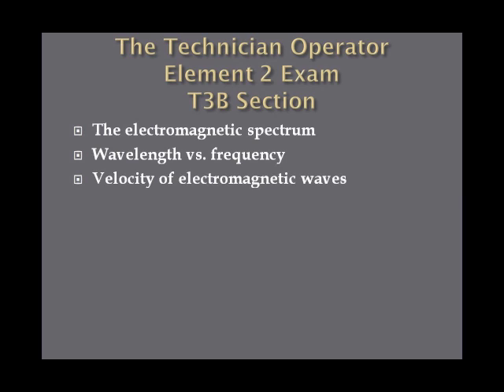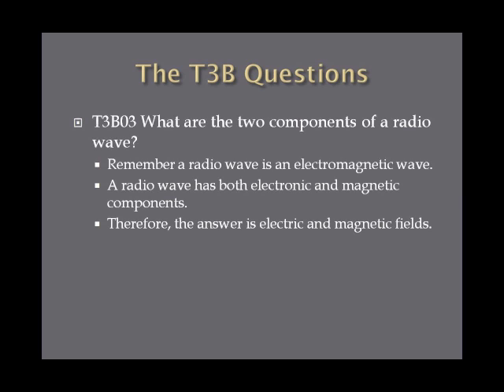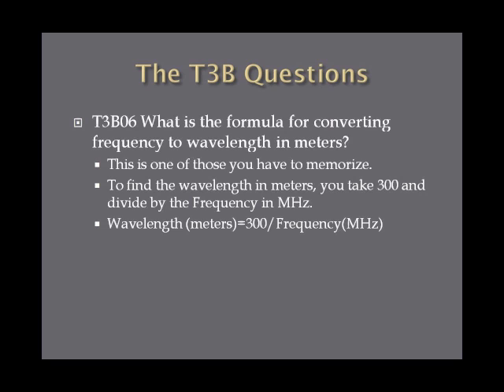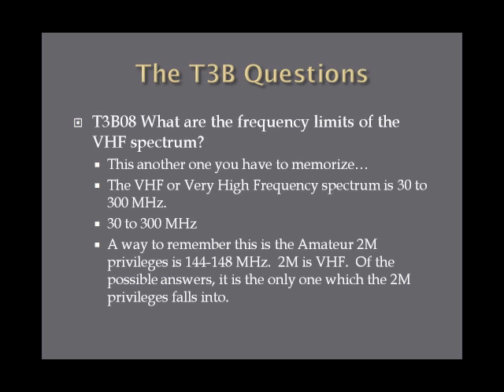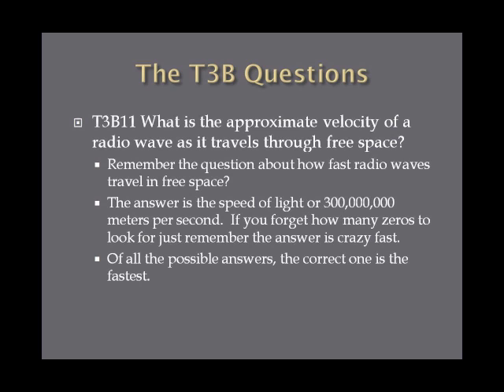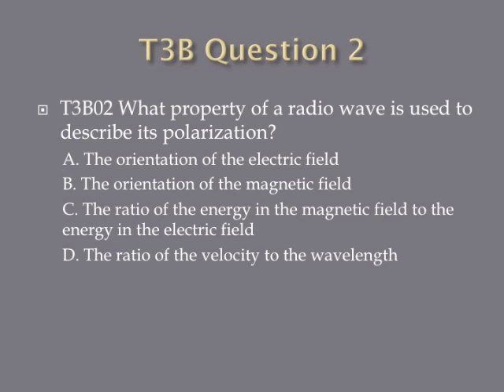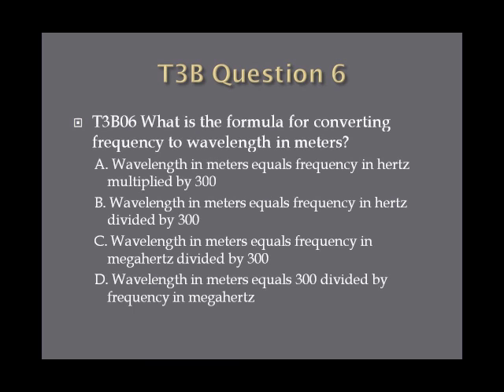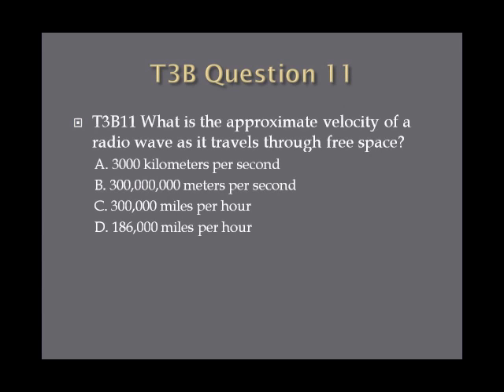Lesson 11 Technician Class Exam T3B Second Edition